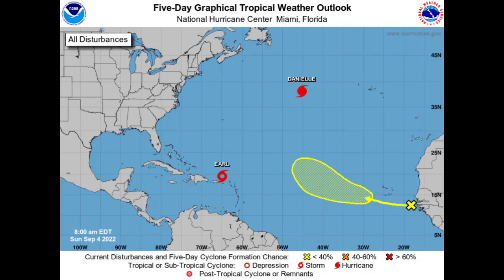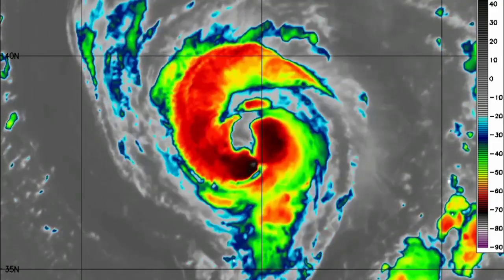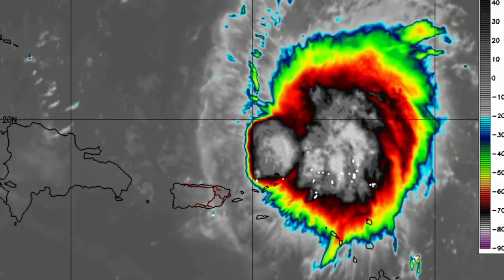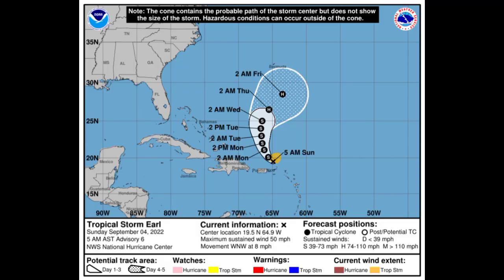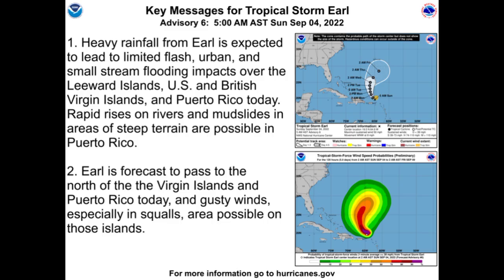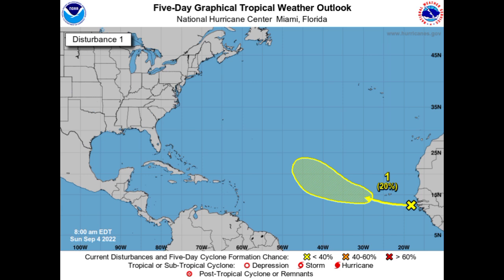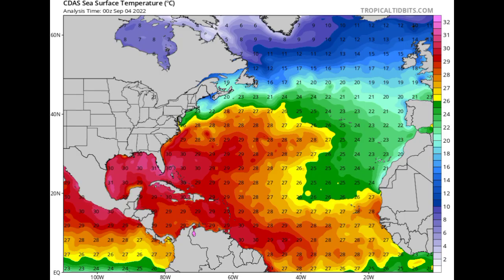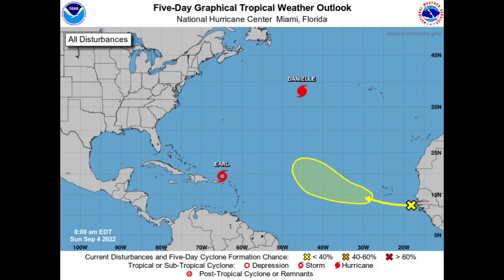Heavy rains from Tropical Storm EARL to affect the northeastern Caribbean through today